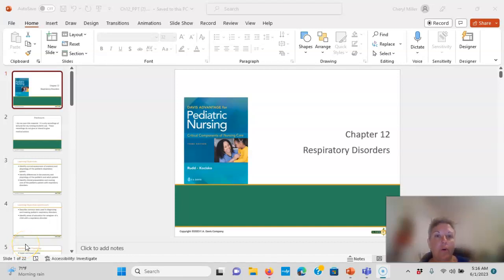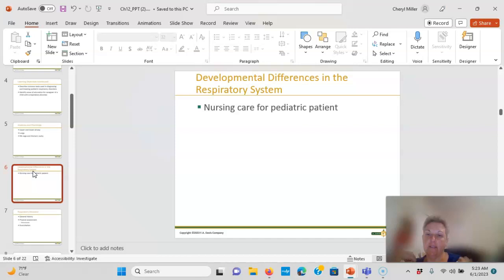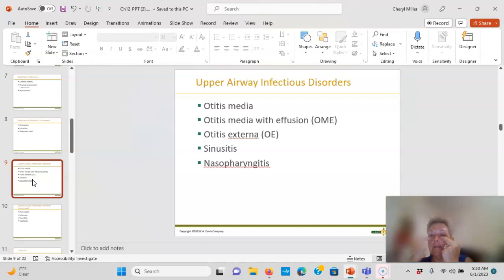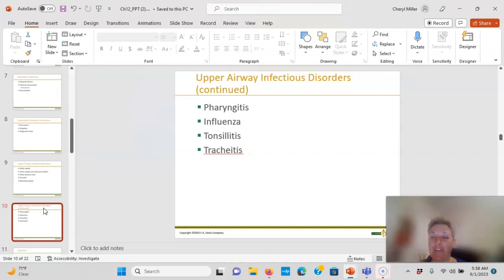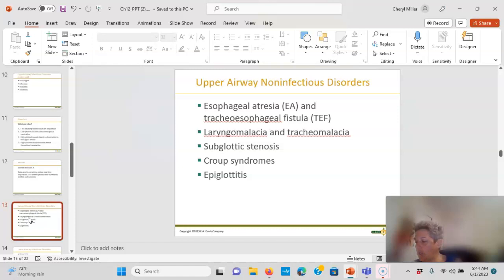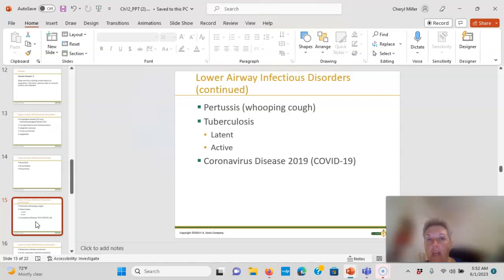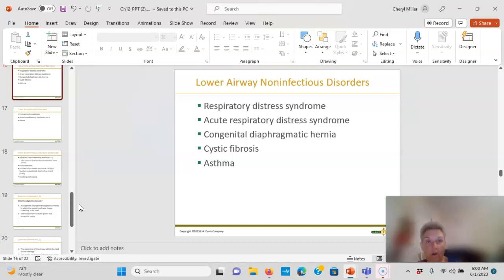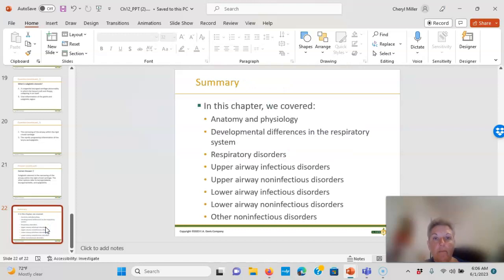Peds CH 12 Respiratory DX